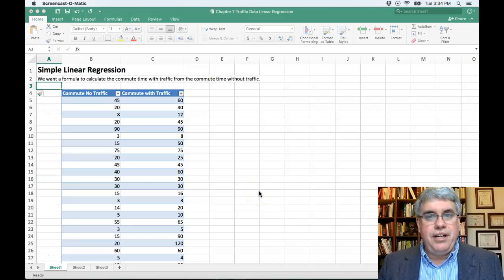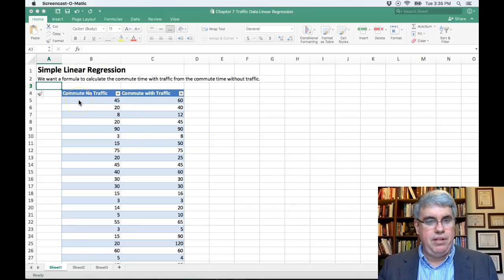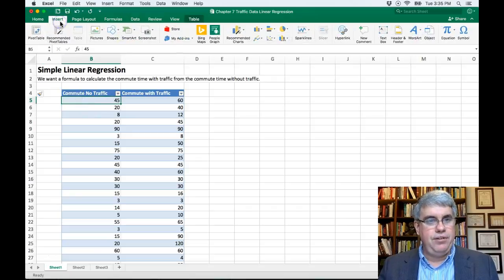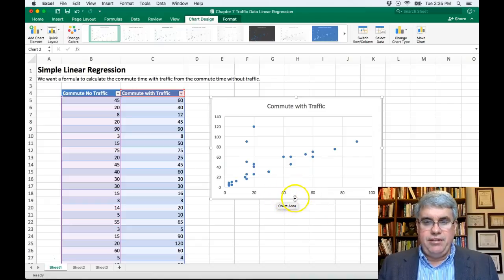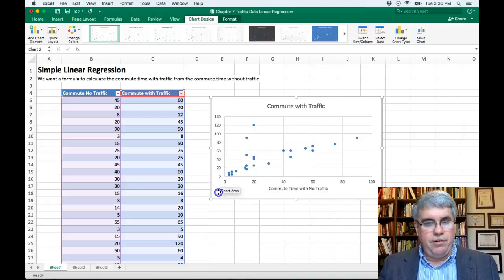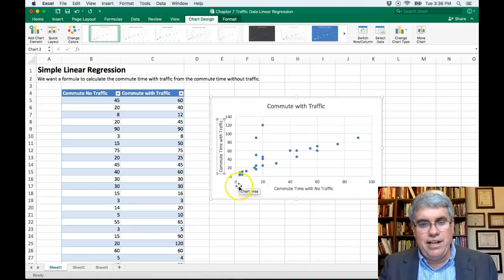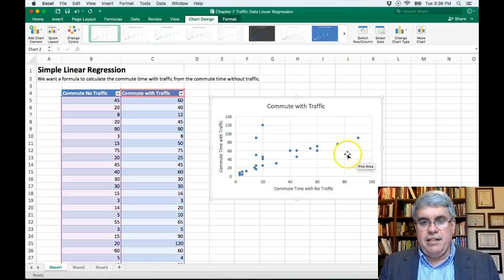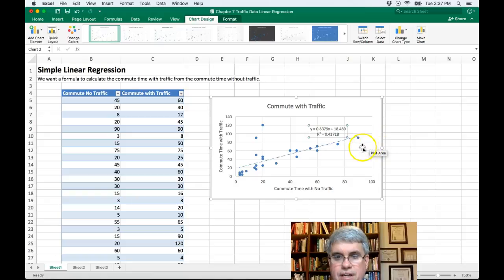Chapter 7 Linear Regression (3 of 6) of Pagano's Understanding Statistics (Excel 2016 for Mac)